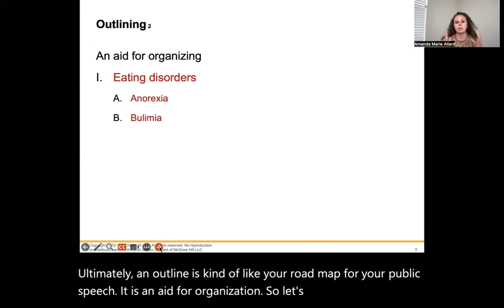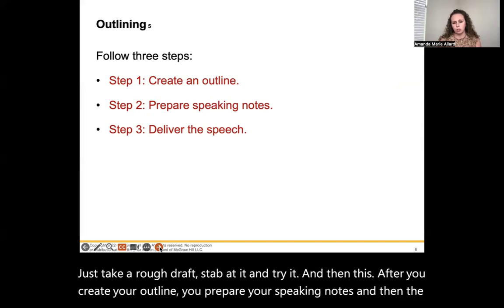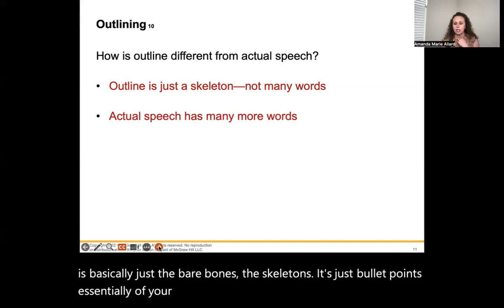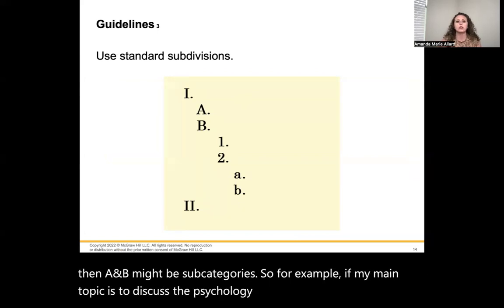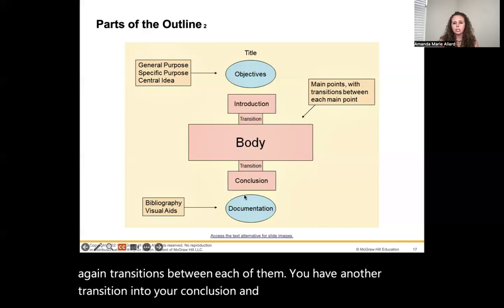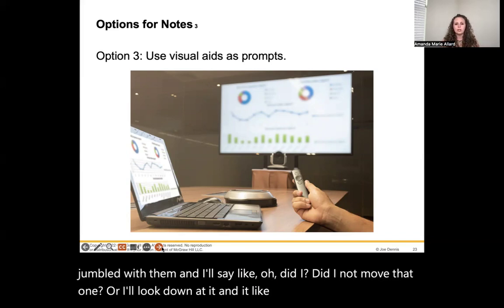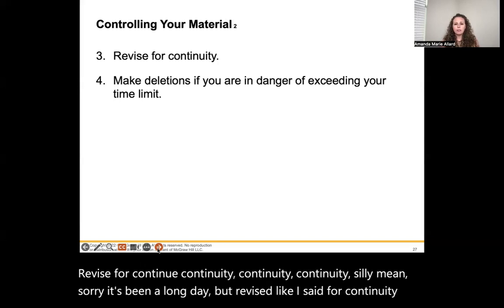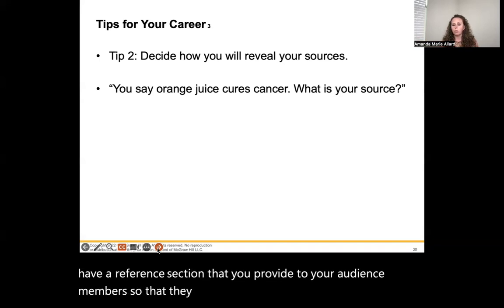Chapter 12: Outlining